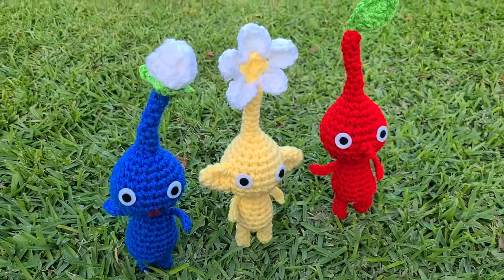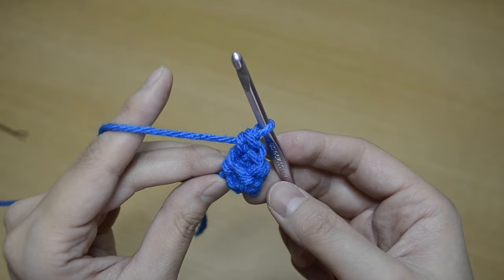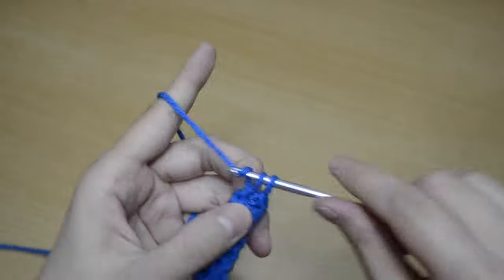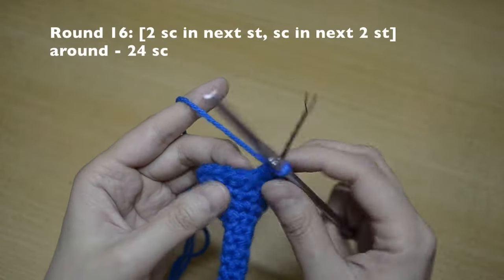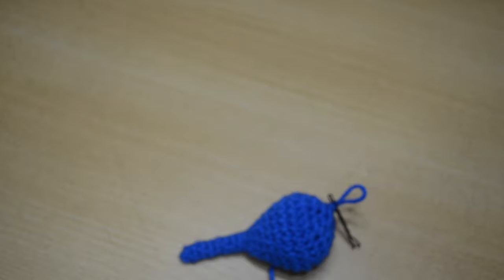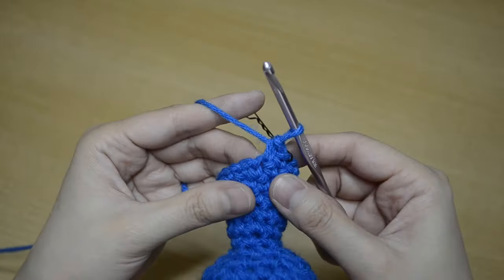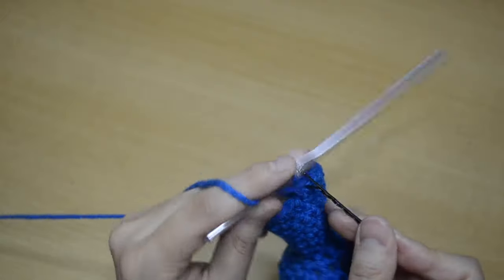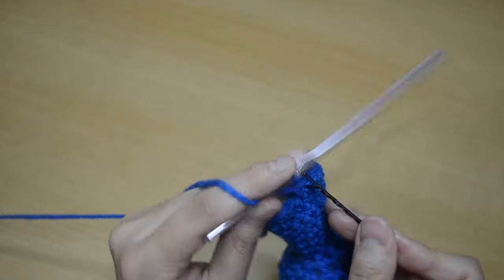Pikmin Amigurumi Tutorial - Crochet Step by Step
Crochet Pikmin are sprouting everywhere! There's a red, there's a blue, there's a yellow Pikmin! I show you step by step in this crochet tutorial exactly how to sprout your very own Pikmin amigurumi.  Happy gardening!

Here are some other Tutorials you may enjoy!

Pikmin Amigurumi - Free Crochet Pattern

Tag me with your projects on Instagram @ami_amour
I'd love to see!

MATERIALS NEEDED:

- Red Heart Super Saver Yarn
Blue
Cherry Red
Lemon
Spring Green
White

- 4.0mm crochet hook

- Fabritac Glue

- White, Black, and Red Felt (in small amounts to create the eyes and mouth)

- Scissors

- Yarn Needle

- Polyfill stuffing

- Stitch Marker

BREAKDOWN

Intro - 0:00
Materials - 0:50
Head & Body - 0:54
Leg - 17:05
Arm - 19:16
Assembly - 20:08

MUSIC

Thank you and Happy Crocheting!

cheers,
Ami Amour